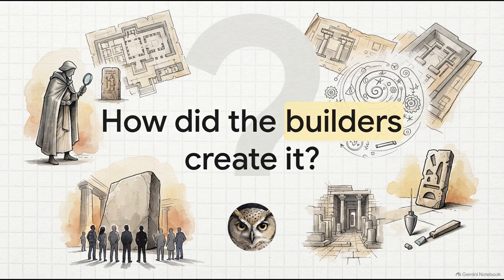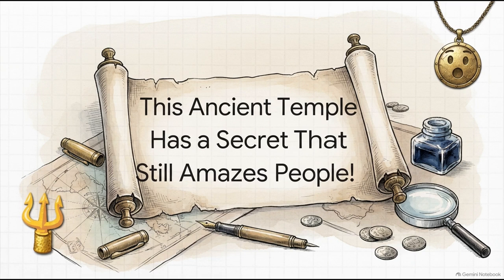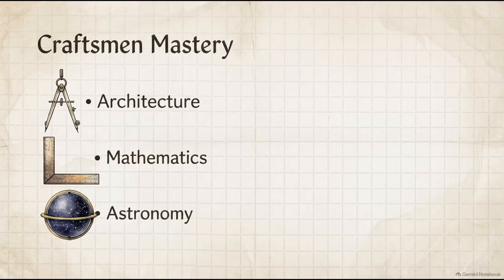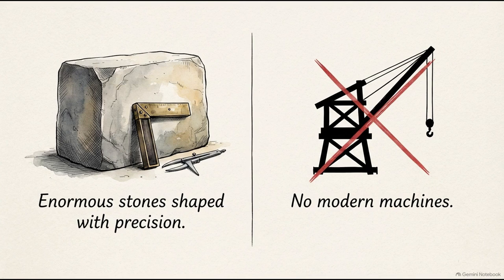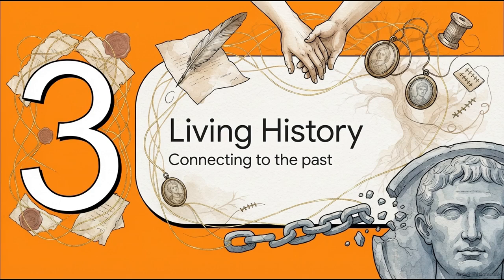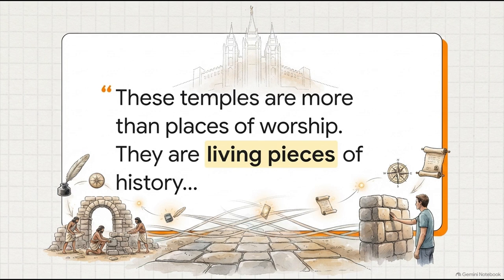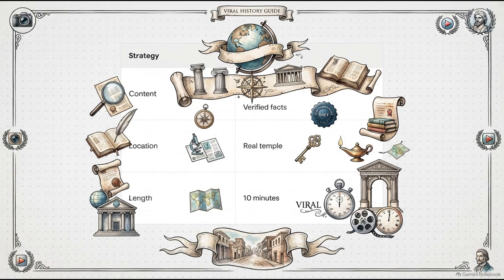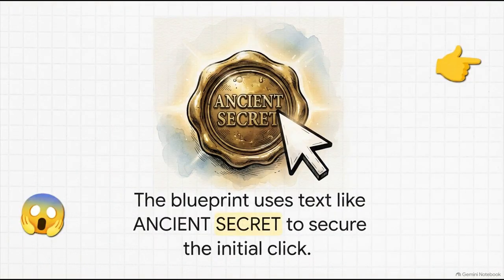Indian temples historical details video 🔯🇮🇳